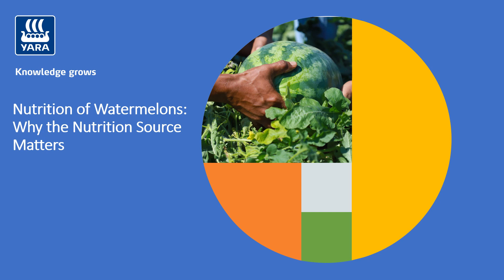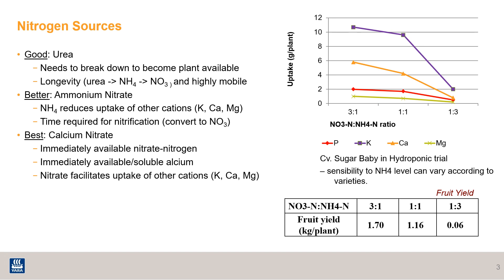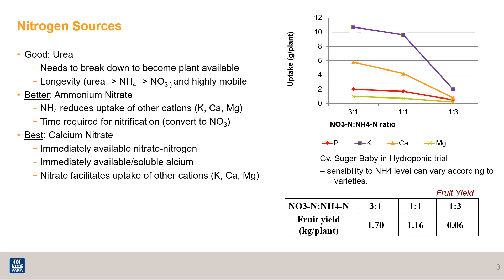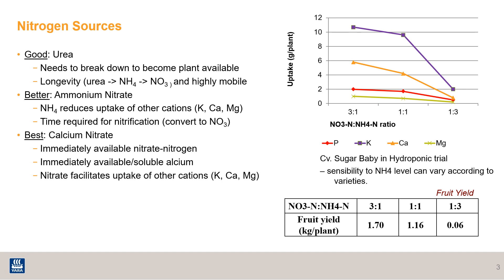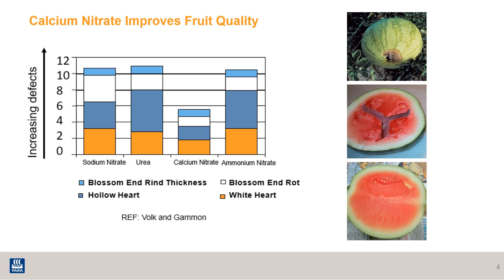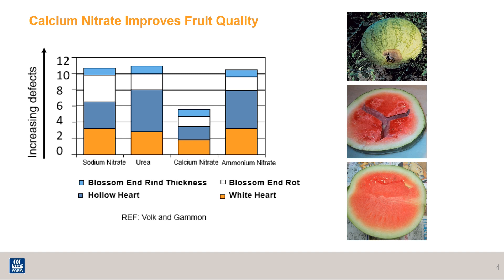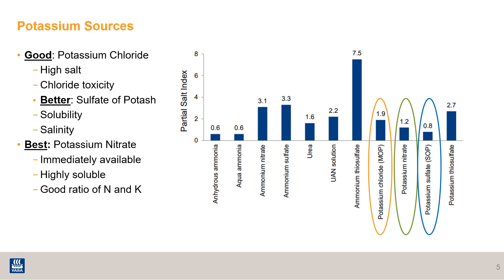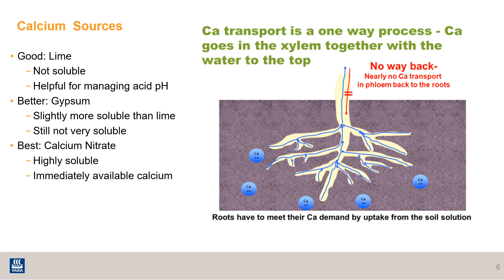Watermelons: Nutrition Source Matters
In this video, Yara's Sales Agronomist Taylor Sewell discusses the different sources of nitrogen, calcium and potassium, and their effect on watermelon crops.